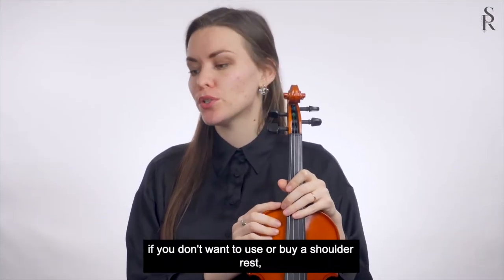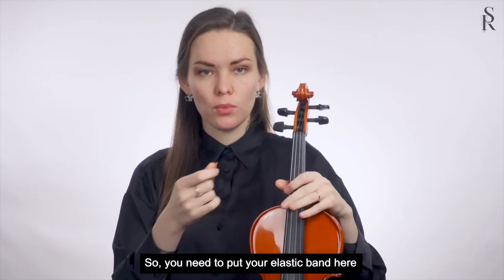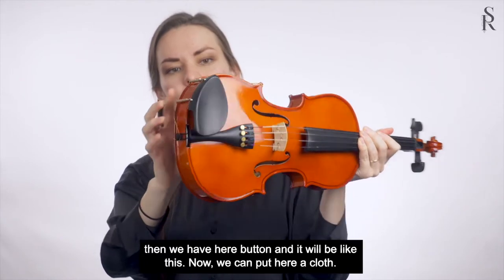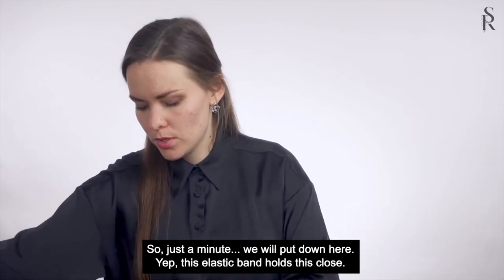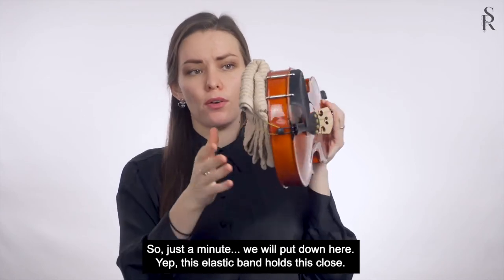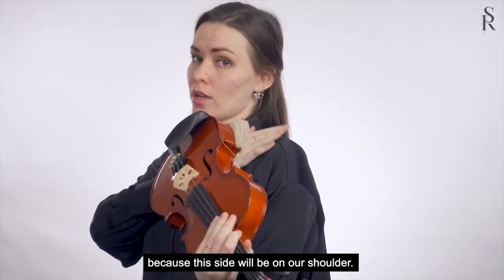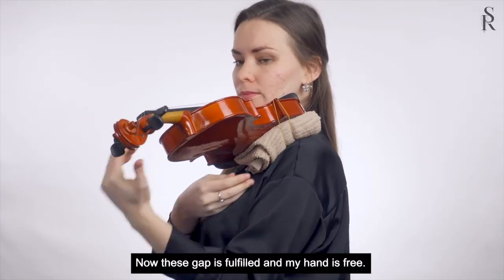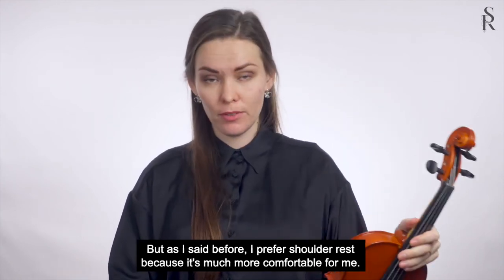BUILD YOUR OWN SHOULDER REST AT ZERO COST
Don't wanna buy a shoulder rest? or You need some thing to do the job for a time? Then this lesson is for you! You will learn to build your own shoulder rest with ZERO COST.